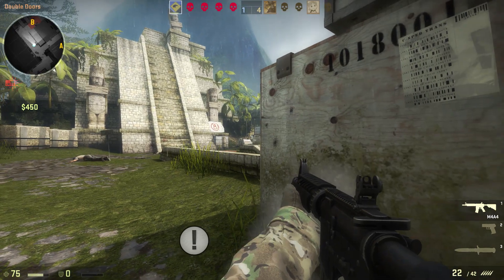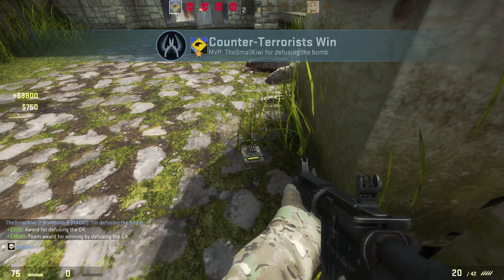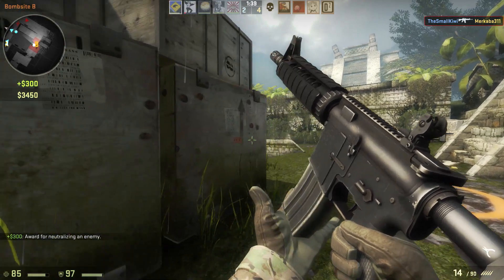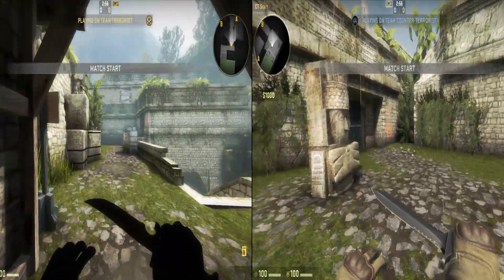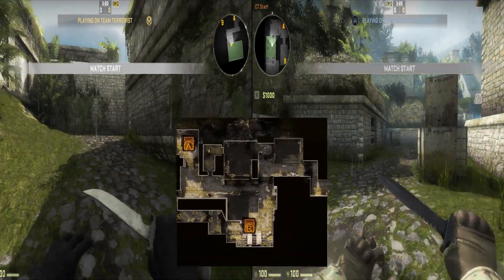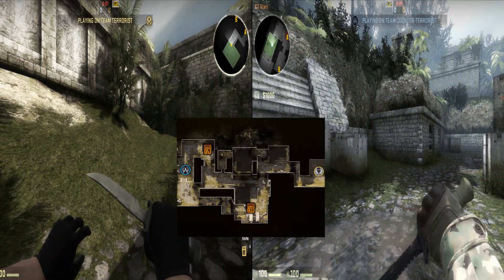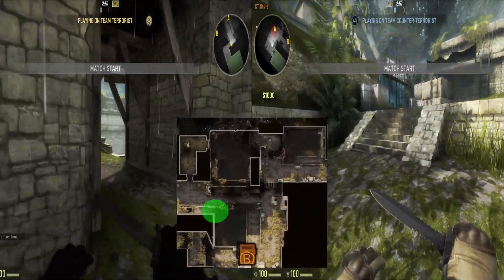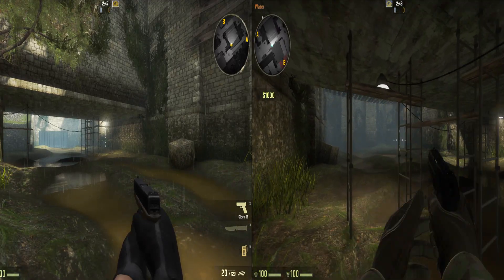CSGO - Aztec Map Analysis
SmallKiwi takes another look at the important choke points and rush strategies for both sides on Aztec for this map analysis video.  Did you find this comparison video useful?  What maps would YOU like analyzed next?